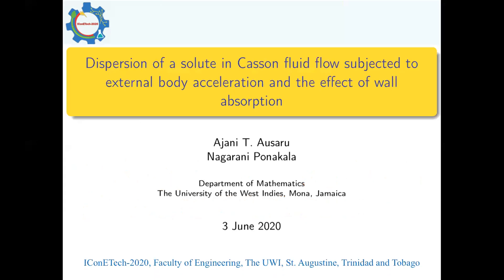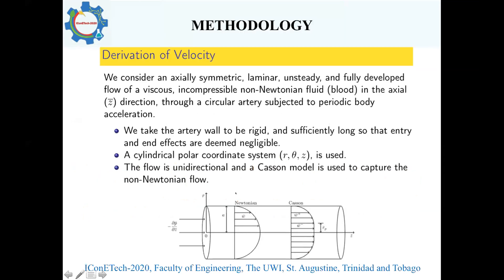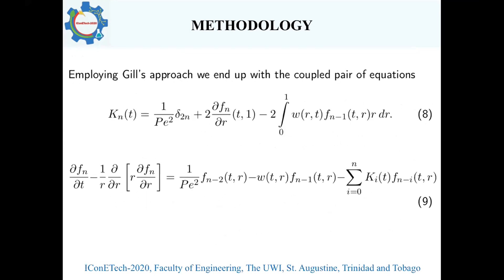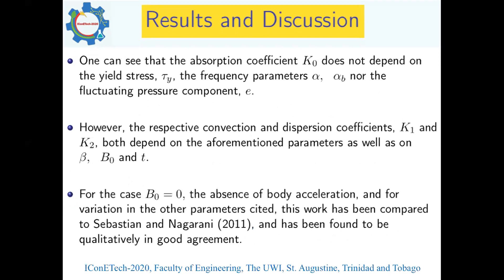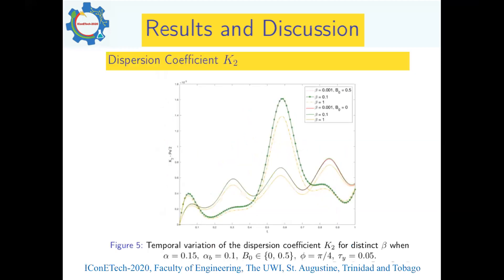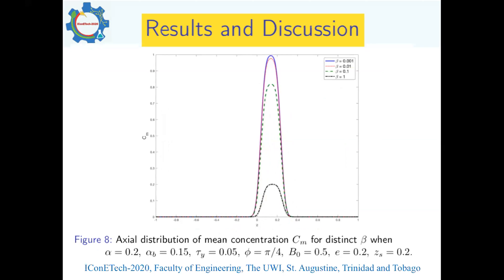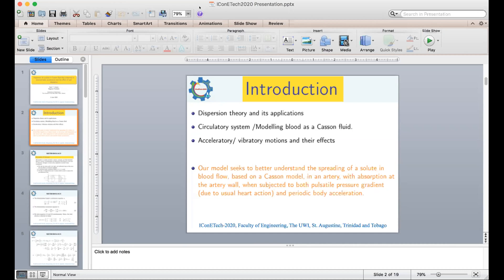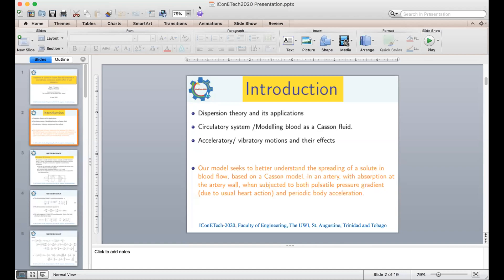DISPERSION OF A SOLUTE IN CASSON FLUID FLOW UNDER THE INFLUENCE OF EXTERNAL BODY A. Ausaru et al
In this paper, the pulsatile flow of a solute in a straight circular tube with boundary absorption under the influence of external body acceleration is studied. The non-Newtonian nature of the fluid is taken into account by modelling as a Casson fluid. The equations governing the flow are solved using perturbation analysis. Due to the complexity of the resultant system of equations, the convection-diffusion equation is solved using a hybrid approach of analytical and numerical methods. In particular, the Crank-Nicolson finite difference numerical scheme is employed to derive numerical formulations for the exchange, convection, and dispersion coefficients respectively, as well as the mean concentration. The results are analysed with the aid of MATLAB software